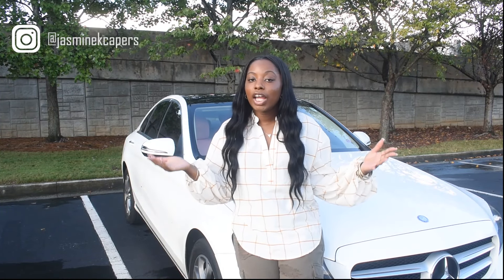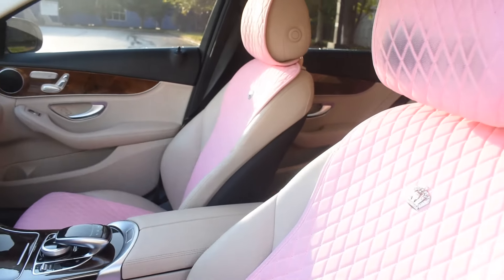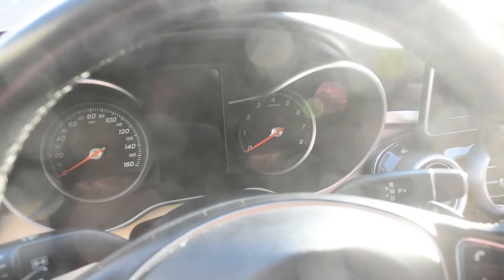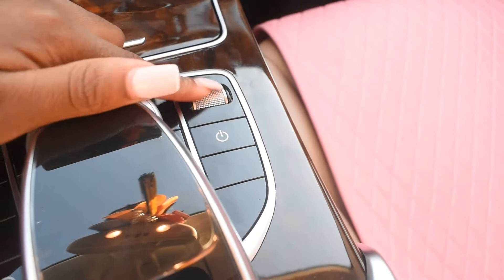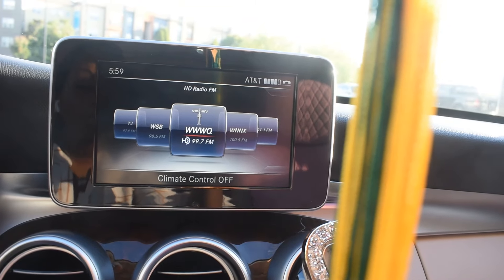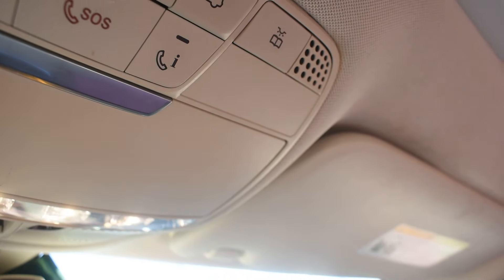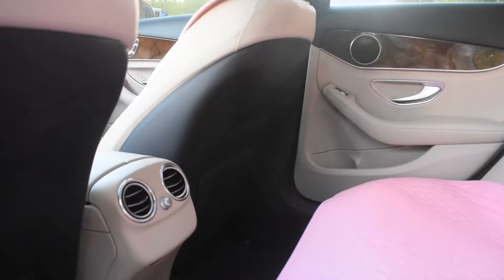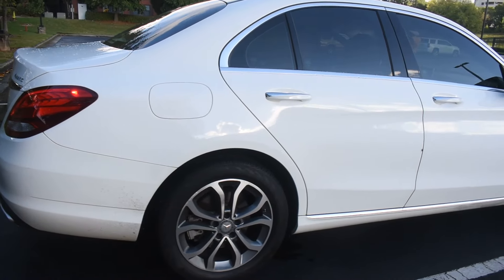NEW CAR TOUR | WHAT'S IN MY CAR 2021 (Mercedes Benz)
Hey everyone  this weeks video I am giving you all my car tour! The link for the seat cover will be below. I hope you all enjoyed this video.

Amazon Seat Covers

About Me
Name-Jasmine
How Old Am I? 18
What Camera Do I Use? Nikon D5600